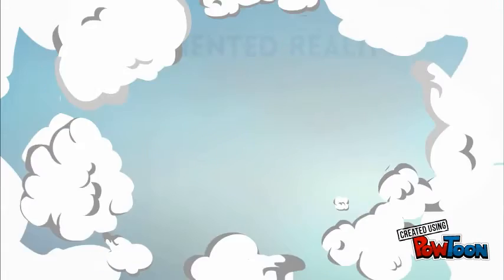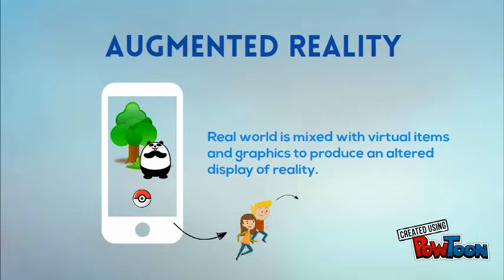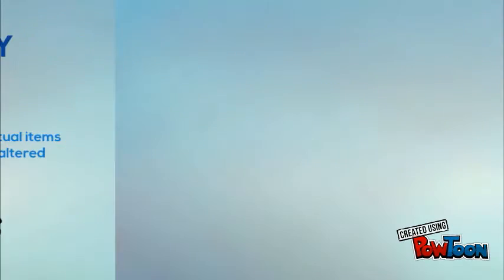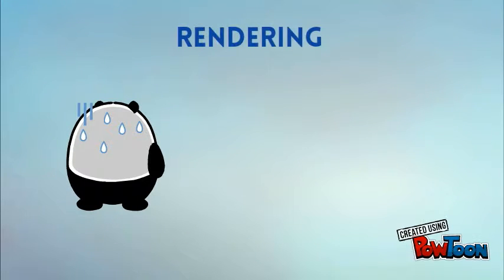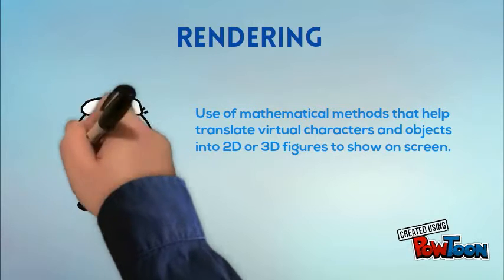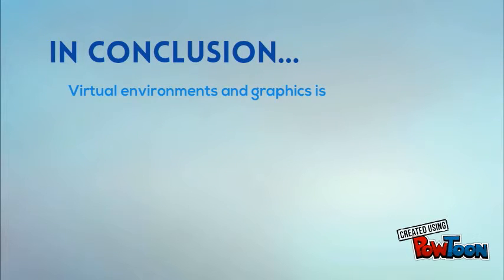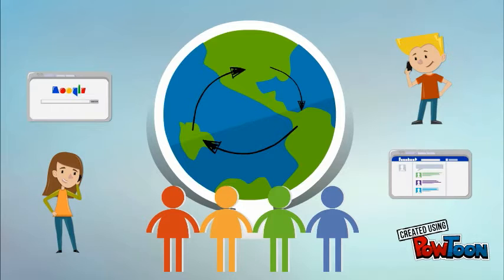Virtual Environments and Graphics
Virtual Environments and Graphics by Team O